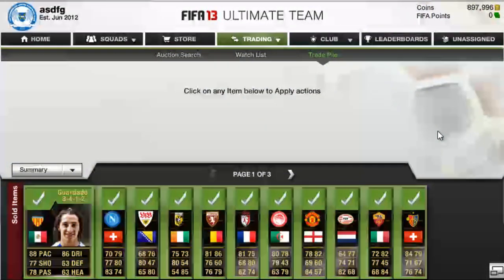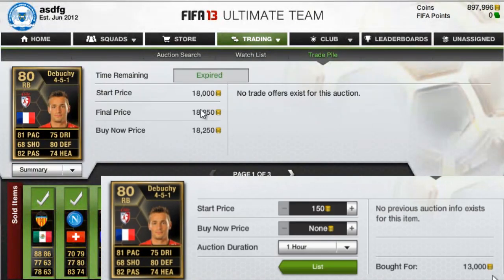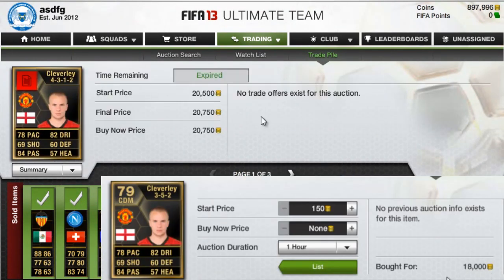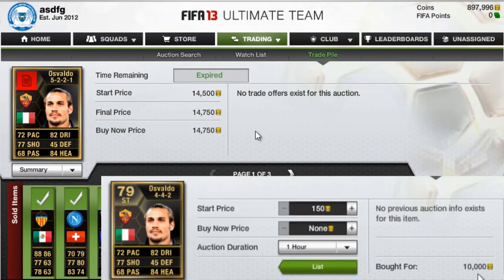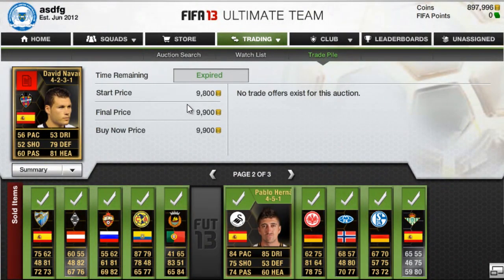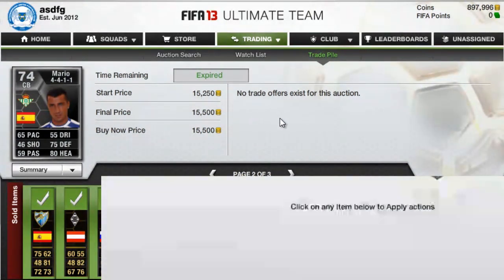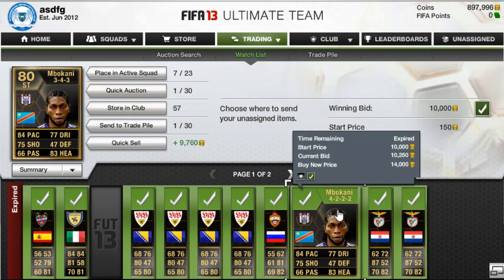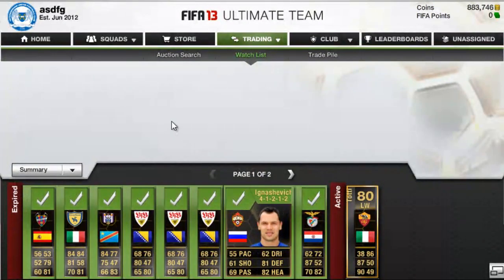FIFA 13 - Investment Diaries Ep.3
Finally fixed =D Flex 1 x 4 Vegas